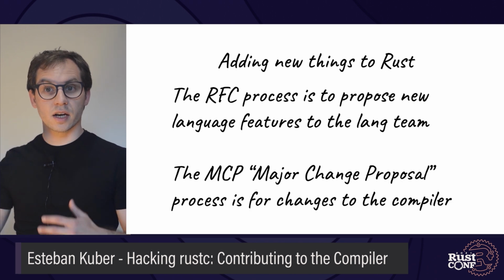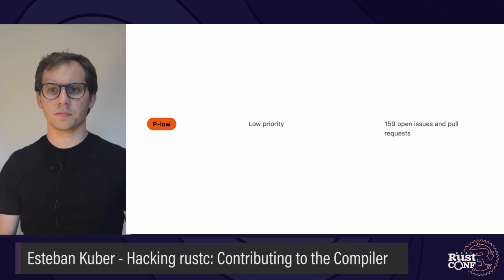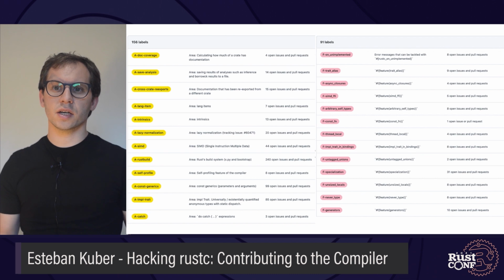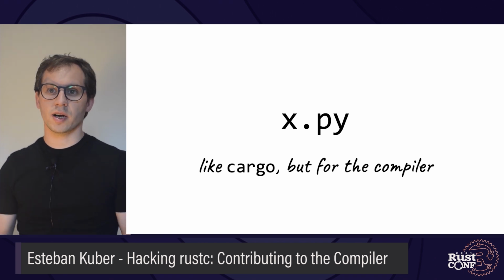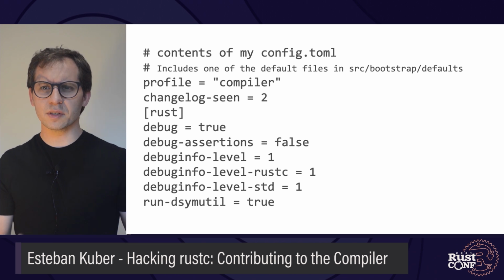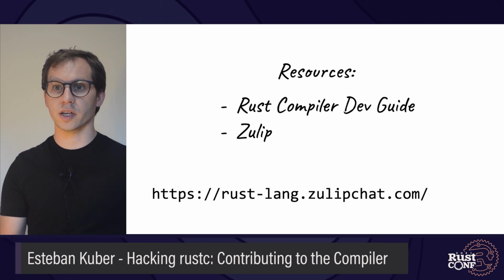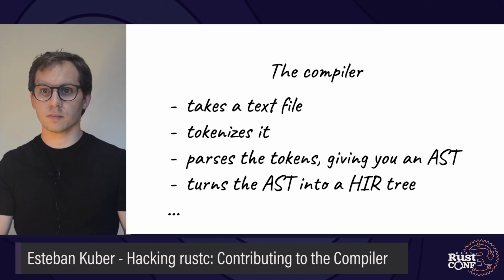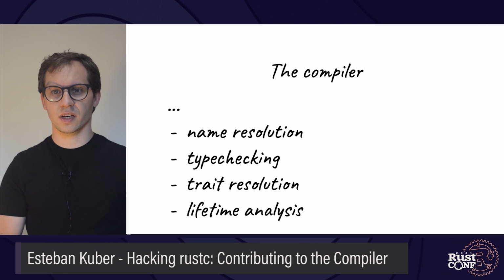RustConf 2021 - Hacking rustc: Contributing to the Compiler by Esteban Kuber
Hacking rustc: Contributing to the Compiler by Esteban Kuber

Compilers are very often treated as a daunting "black box" that only a select few can understand. In reality compilers are "just" another type of program. As long as you know the language the compiler is written in, the language the compiler compiles, and have the time, you too can work on them. If you ever were intrigued about modifying a compiler, or you encountered a bug that you really want fixed soon, this is your chance to roll your sleeves and do it yourself, as we go over the basics of hacking on rustc.